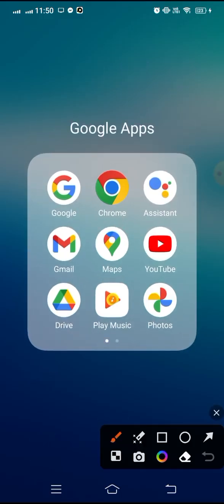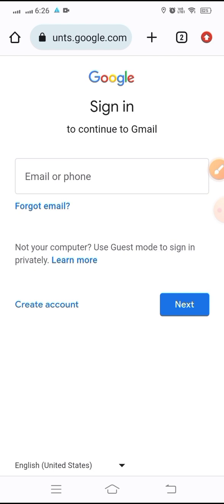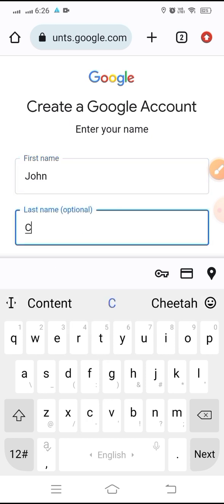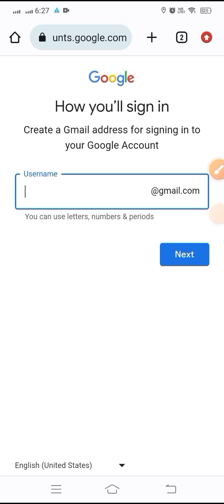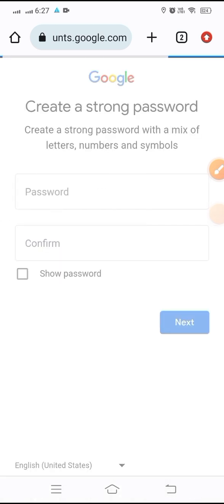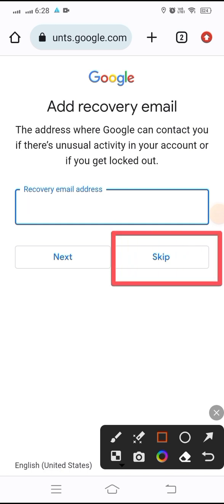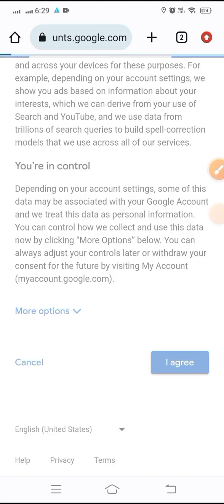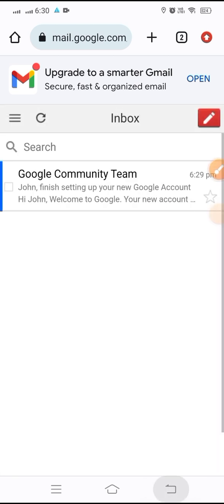How to Create Gmail Account Without Phone Number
In This Video I will tell you that How to create Gmail account without phone number. First of all we will open google chrome. In search bar we will search Create Gmail Account. So then we will open first Link. After opening Gmail Website we will provide our first name and second name then our birthday and Gender. Then they will ask for Recovery Email so we can skip it. Then there may be the option of Phone number so we can skip this step. So after completing all the steps we will be able to create a Gmail account without phone number.